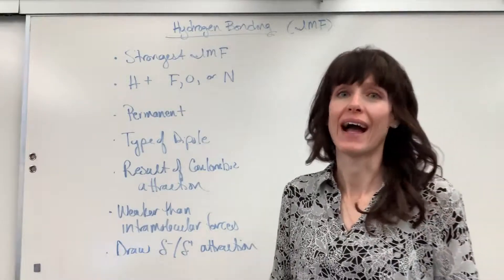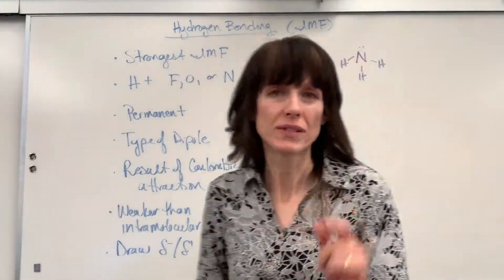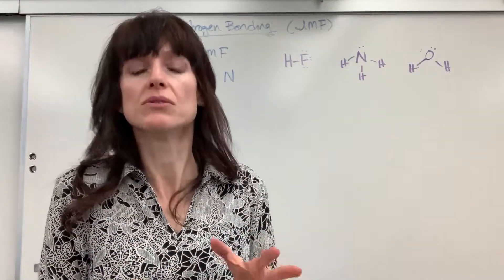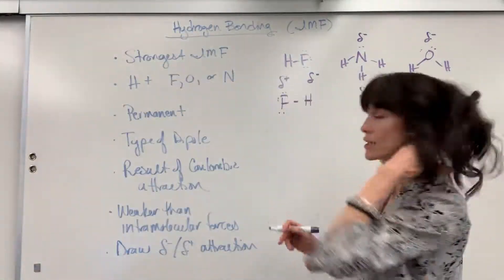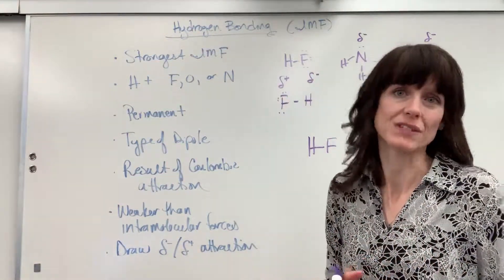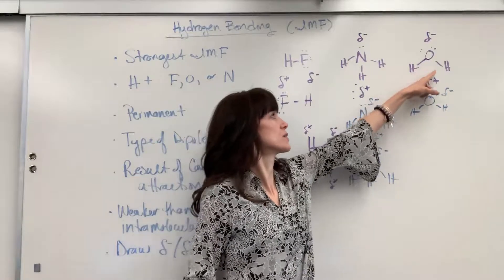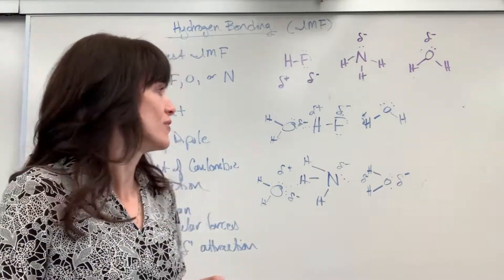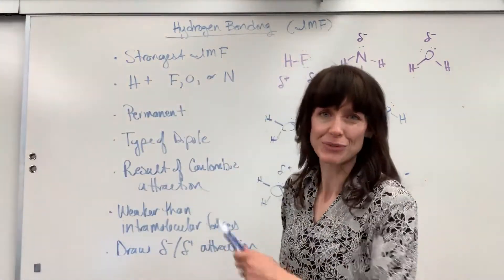Hydrogen Bonding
Explanation and examples of hydrogen bonding (intermolecular force).  Note:  There is a correction.  Ion-Dipole intermolecular forces are stronger than hydrogen bonding.